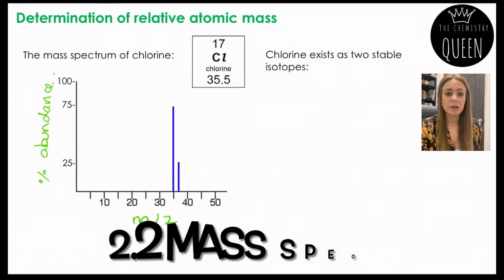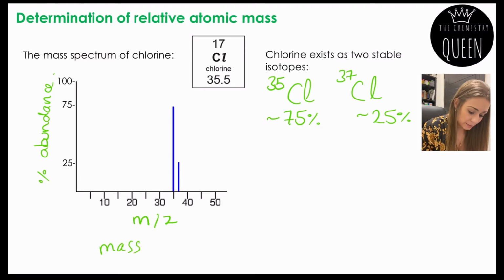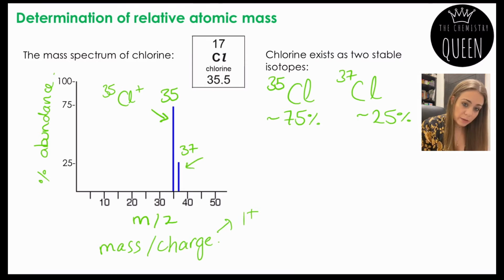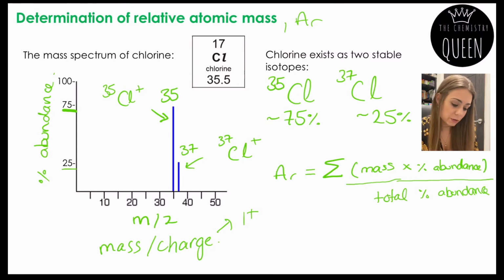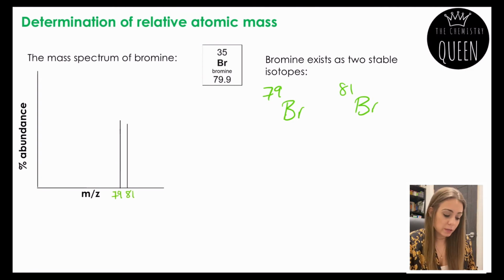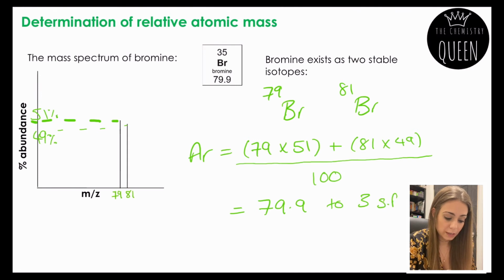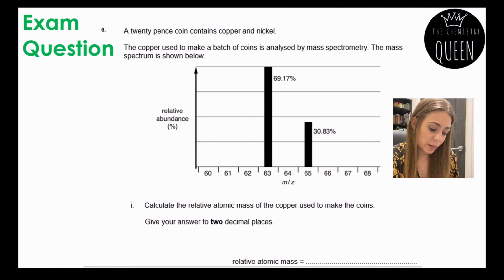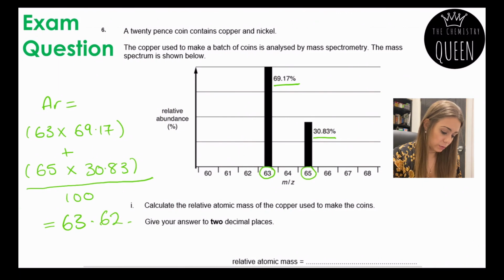A-level Chemistry MASS SPECTRA OF SINGLE IONS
This video shows how to calculate the relative atomic mass of an element by analysing the mass spectrum of its ions.